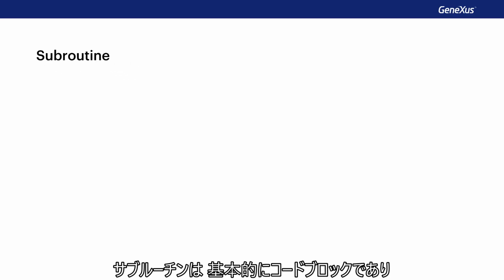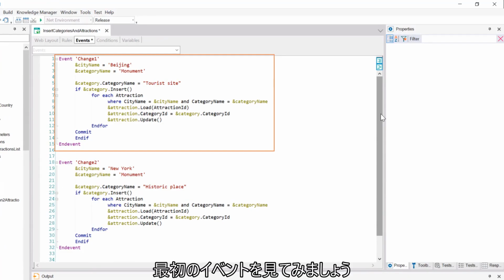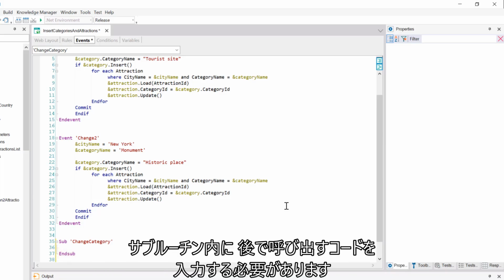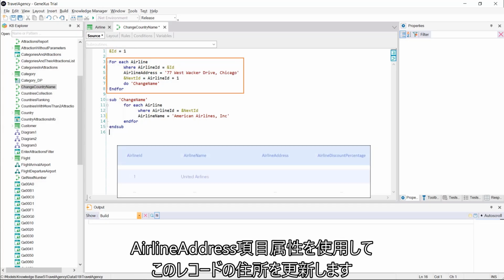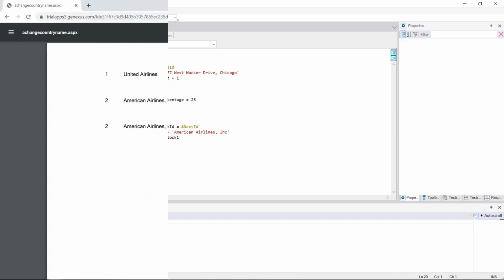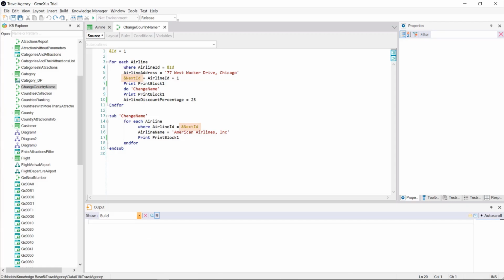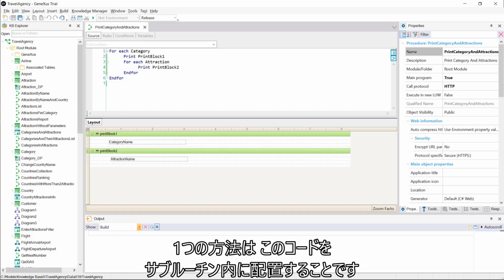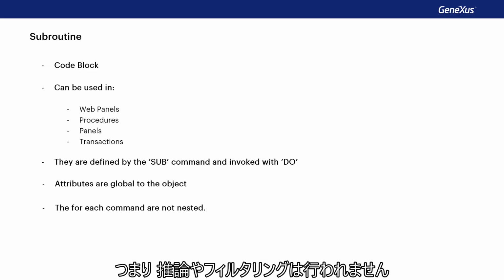【GeneXus 18 Advanced Course】19/56：サブルーチン